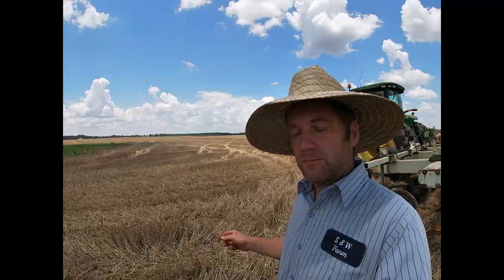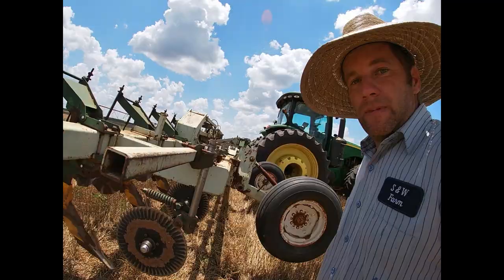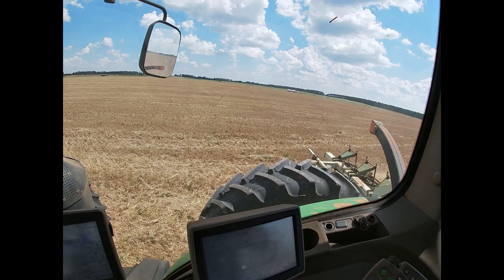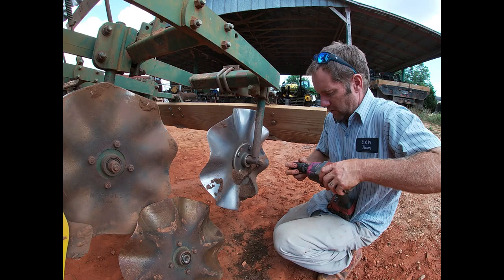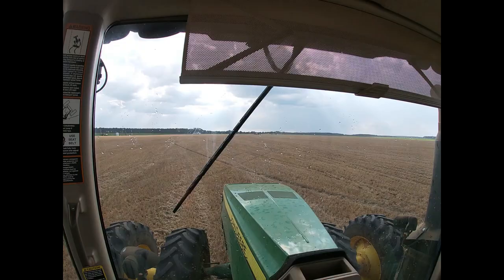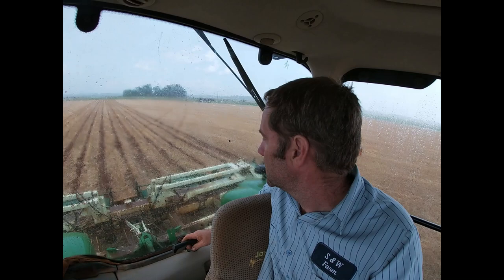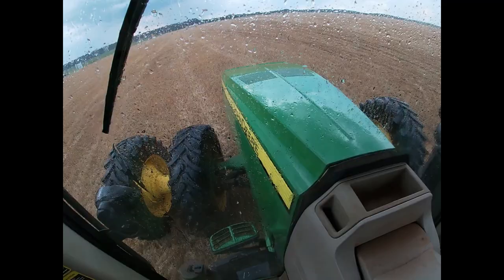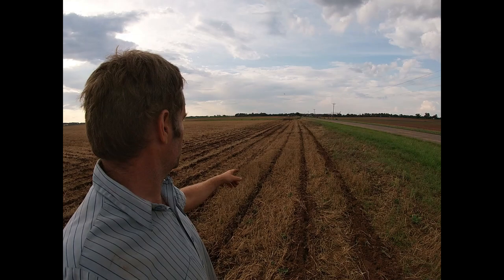Strip tilling cotton into wheat field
Laying off rows with KMC striptill and John Deere 8335R.